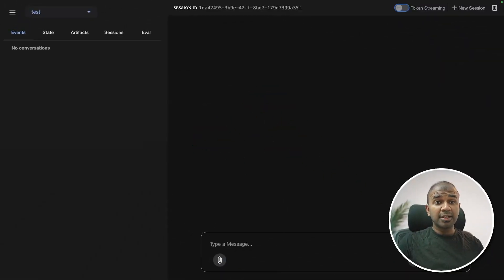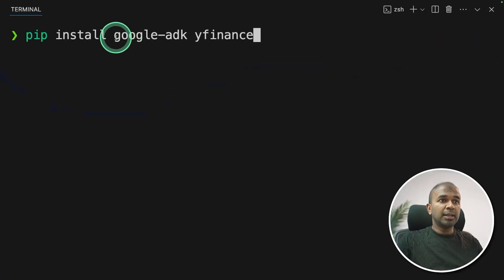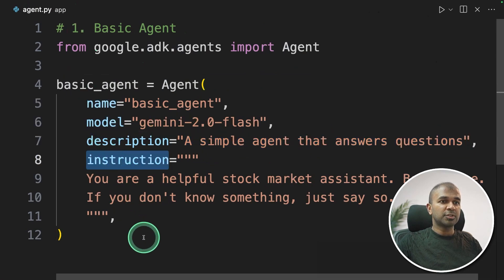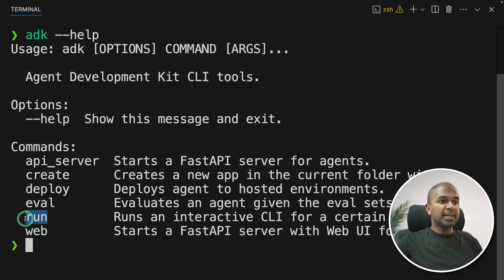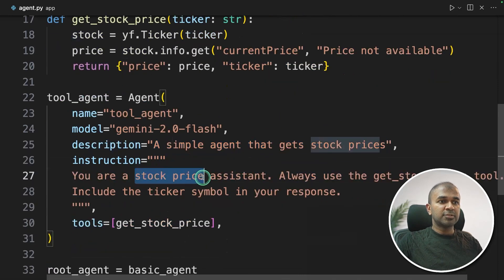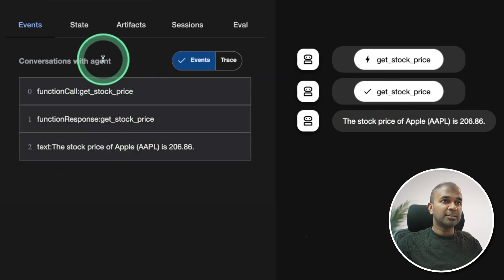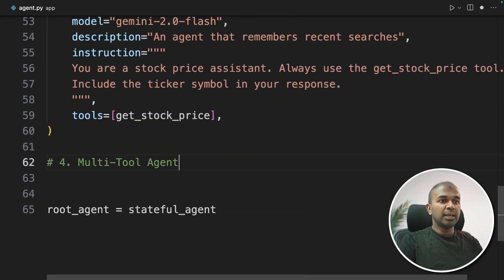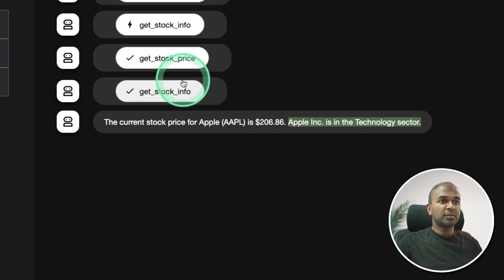Google Agent Development Kit: EASIEST way to create AI Agents!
# 🤖 Complete Google Agent Development Kit (ADK) Tutorial - Build AI Agents in Minutes!

Learn how to build powerful AI agents using Google's Agent Development Kit (ADK) - the easiest way to create, evaluate, and deploy AI agents with built-in UI and API server! Perfect for absolute beginners who want to get started with AI agent development.

## 🚀 What You'll Learn:

### **🔧 6 Different Agent Types:**
1. **Basic Agent** - Simple question-answering agent
2. **Agent with Tools** - Real-time stock price fetching using Yahoo Finance
3. **Agent with State** - Memory capabilities to remember previous searches
4. **Multi-Tool Agent** - Multiple tools (stock price + company info)
5. **Structured Output Agent** - Consistent, structured responses using Pydantic
6. **Callback Agent** - Debug and trace tool usage with before/after callbacks

- **Multi-agent system** without complexity
- **Visual debugging** and evaluation tools
- **Built-in state management** and artifacts
- **Session handling** and conversation memory
- **Real-time data integration** with custom tools
- **One-command deployment** to Google Cloud
- **API server setup** with automatic documentation

## 📋 What We Build:
- Stock price checking agent with real-time Yahoo Finance data
- Memory-enabled agent that remembers search history
- Multi-functional agent with price and company info tools
- Structured response agent with buy/sell recommendations
- Debug-friendly agent with callback functions

## 🛠️ Setup Requirements:
- Python environment
- Y-Finance library for stock data
- Pydantic for structured outputs

## 💻 Installation Commands:
```bash
pip install google-adk yfinance
adk create
adk run app.py
adk web
adk deploy cloud-run app
adk api-server

## 🌟 Why Google ADK?
- **Simpler than other frameworks** (AutoGen, LangGraph, Crew AI)
- **Build in minutes** with just a few lines of code
- **Multiple model support** with full transparency
- **Visual debugging** and evaluation capabilities
- **Three simple steps**: Install ADK → Define Agent → Deploy Anywhere

## 🚀 Deployment Options:
- **Vertex AI Agent Engine**
- **Google Cloud Run** (covered in tutorial)
- **Custom Infrastructure**

## 📊 Features Demonstrated:
- **Real-time stock data** fetching and analysis
- **Conversation memory** and state management
- **Tool interaction visualization** in web UI
- **Session management** with unique IDs
- **Structured responses** with consistent formatting
- **Callback functions** for debugging and monitoring
- **API documentation** auto-generation

## 🔗 All Code Available:
Complete source code for all 6 agent types provided in description for easy copy-paste implementation.

## 🎯 Perfect For:
- AI/ML beginners wanting to build agents
- Developers looking for simple agent frameworks
- Anyone interested in Google's AI development tools
- Those wanting to deploy AI agents quickly

## 📺 Related Content:
Don't miss our Ollama MCP Agent tutorial for more advanced agent development techniques!

**👍 Like this video if it helped you build your first AI agent!**

**Timestamps:**

0:00 - Introduction to Google's Agent Development Kit
0:49 - Multi-Agent System Overview & Framework Comparison
1:16 - Three Simple Steps: Install, Define, Deploy
1:45 - Installation & Setup Process
2:36 - Creating Basic Agent
4:44 - Basic Agent with Tool Integration
7:12 - Agent with State/Memory Capabilities
9:03 - Multi-Tool Agent Implementation
10:04 - Structured Output Agent with Pydantic
11:43 - Callback Agent with Pre/Post Tool Functions
13:25 - Deployment Options & Cloud Run Setup
14:02 - API Server Configuration
14:29 - Conclusion & Additional Resources